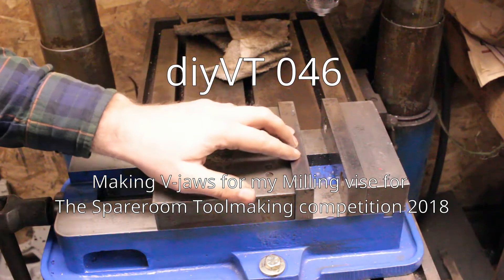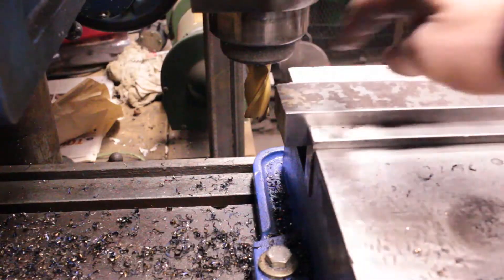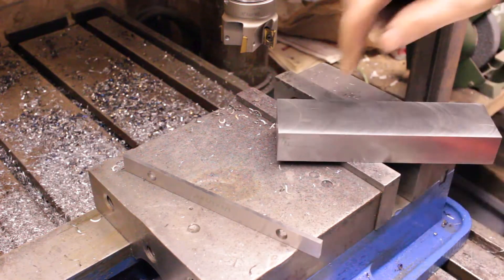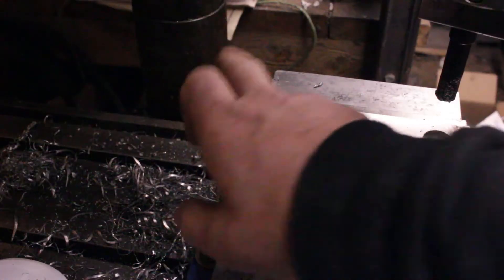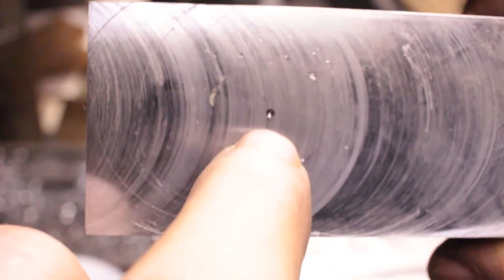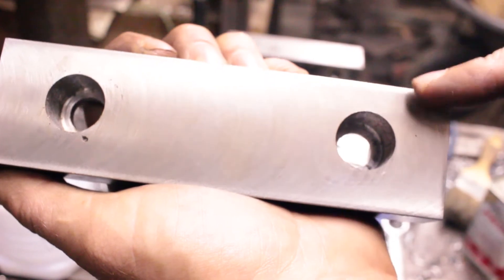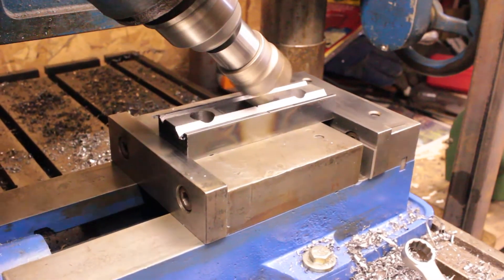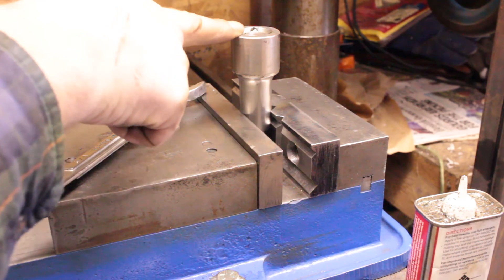Vise Jaws for The Spareroom Toolmaking Competition 2018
This is my entry into Emmas Spareroom Machineshop tool making competition.  I made a new set of V-jaws for my milling machine vise.  I had wanted to make a set for a while now and this was the perfect excuse.